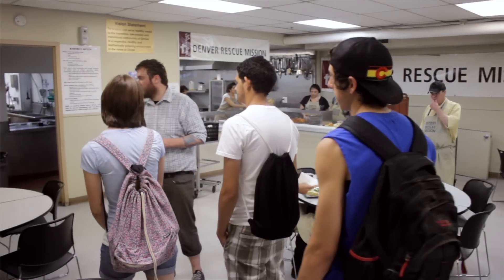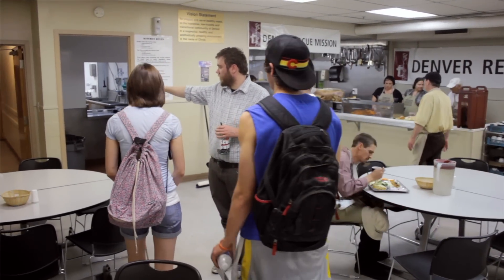Intern Spotlight: Volunteer Coordinator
Chad shares his internship experience with Denver Rescue Mission.